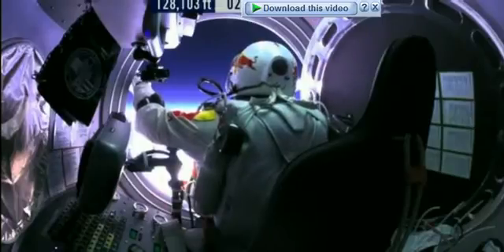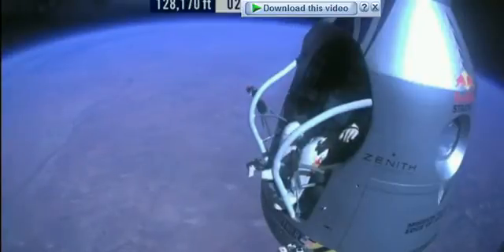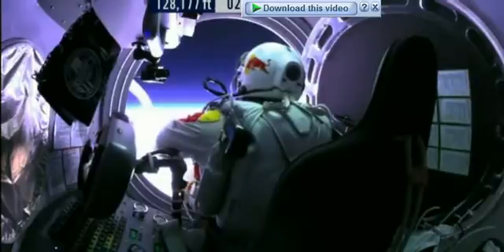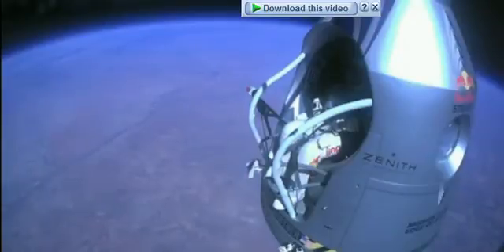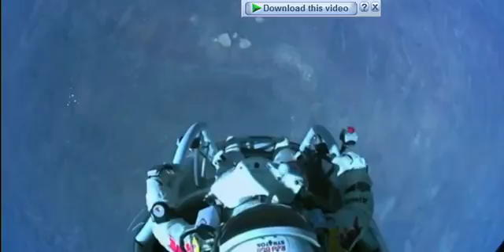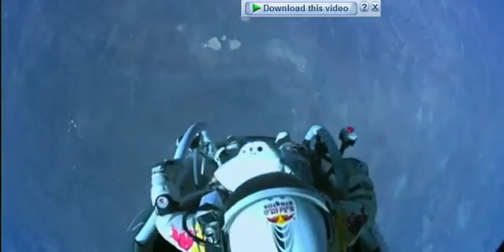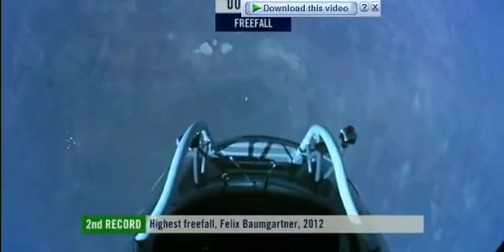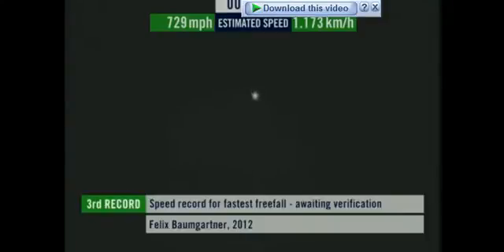Felix Baumgartner tries to break sound barrier with freefall jump